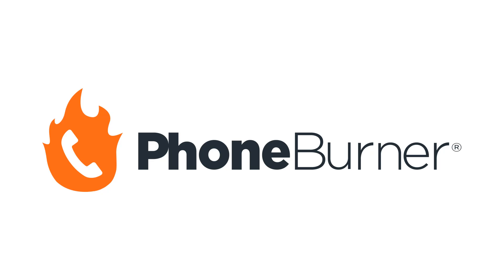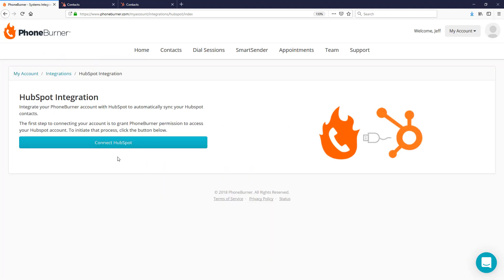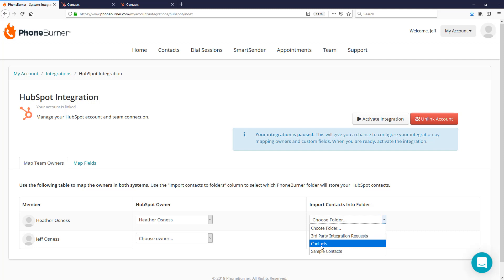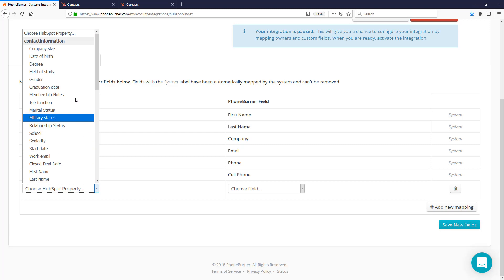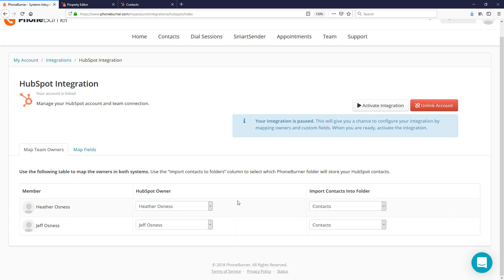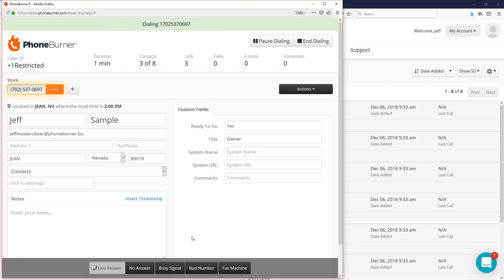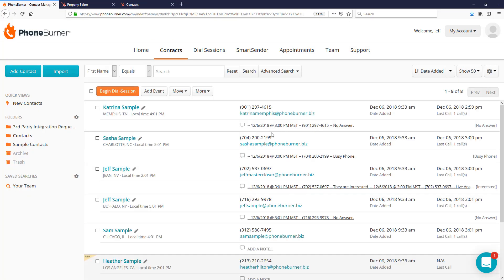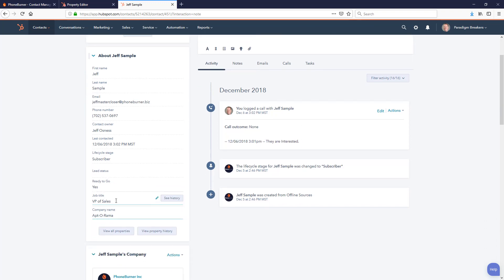How to Integrate HubSpot with PhoneBurner's Power Dialer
Want to integrate your HubSpot CRM with PhoneBurner? Here's how to connect our platforms to begin calling HubSpot leads up to 4x faster, automate workflows, and have your contact records automatically update in HubSpot.